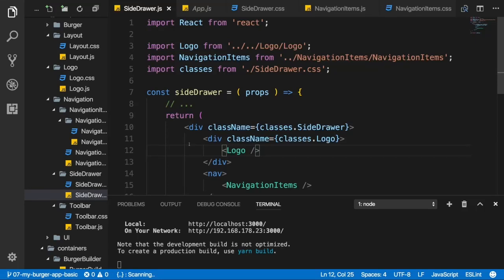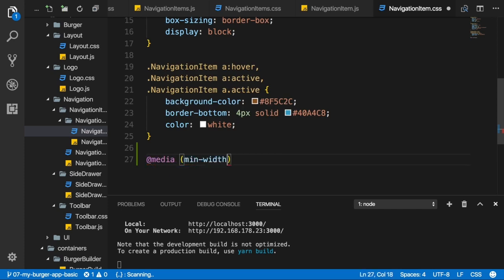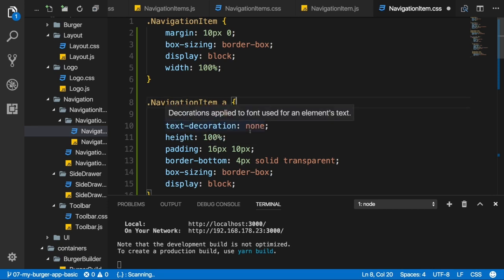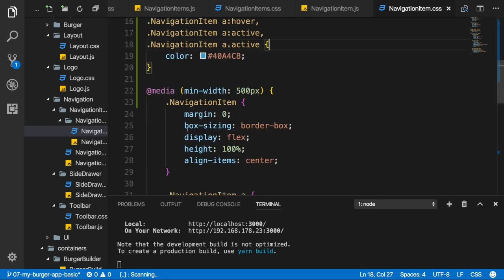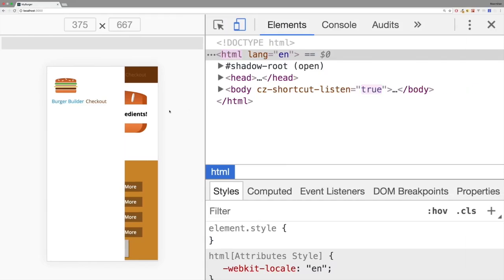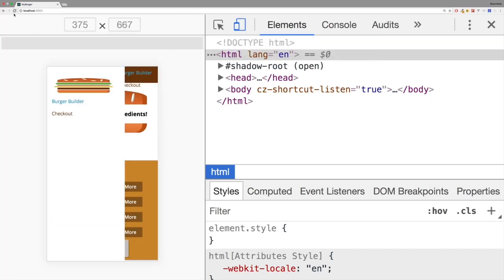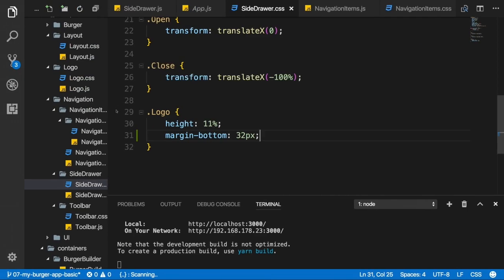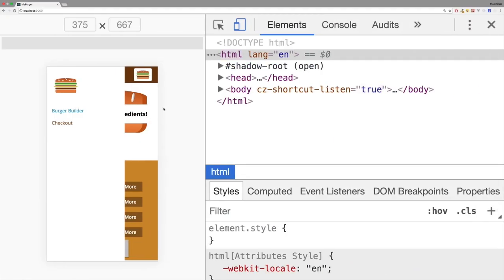burger basic 30 more responsive adjustments